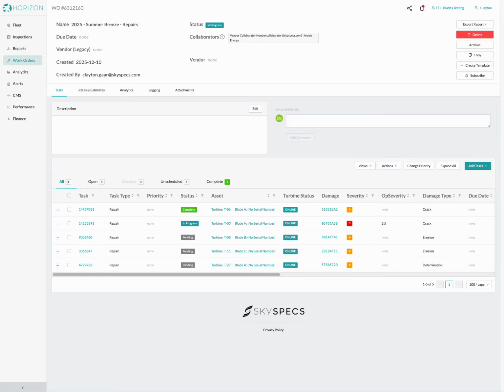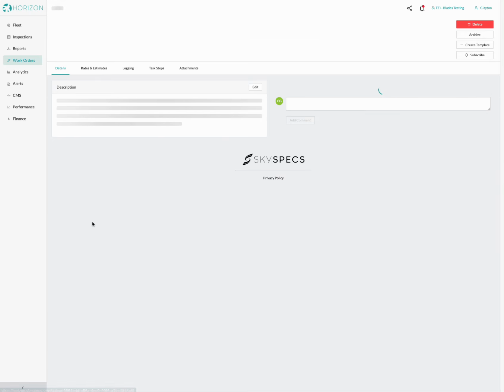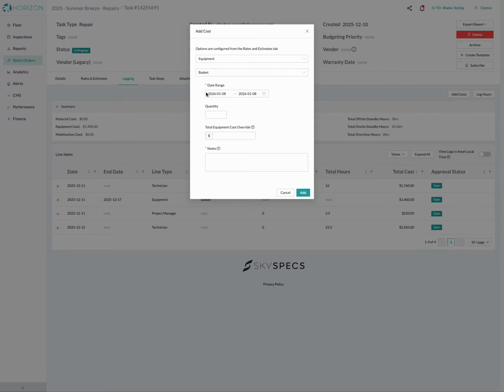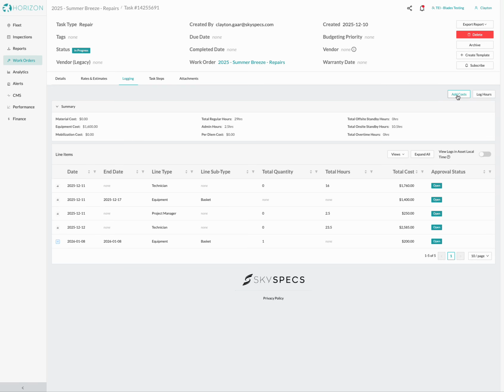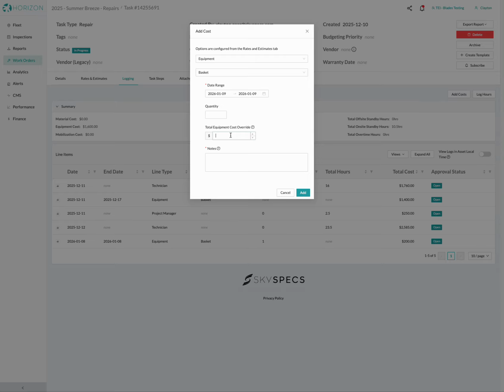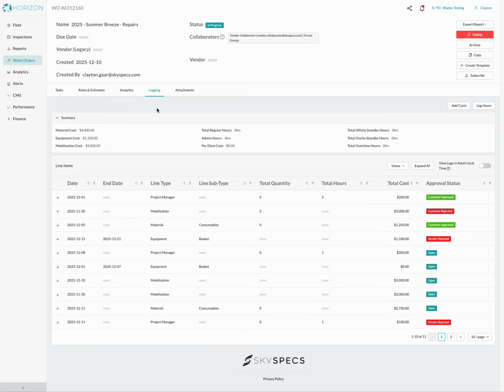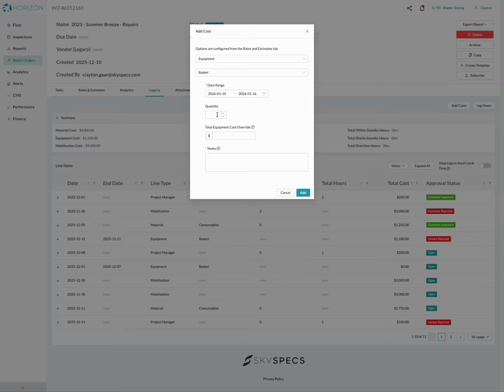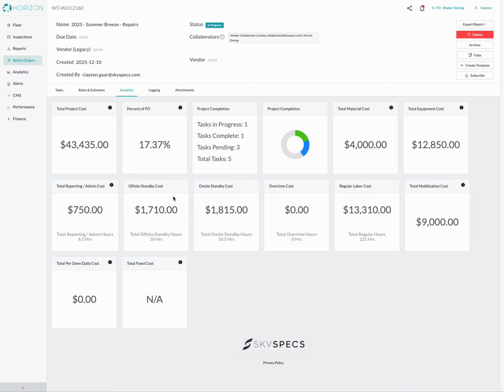Creating Cost Logs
This video shows how to create cost logs at both the task level and the work order level. Cost logs capture non-labor costs like equipment, mobilizations, materials, per diem, and admin costs.